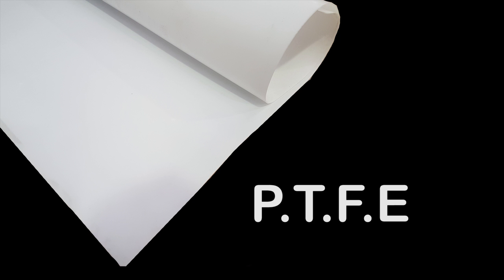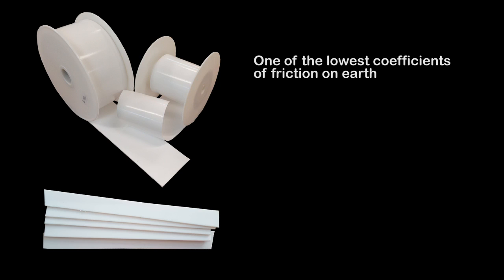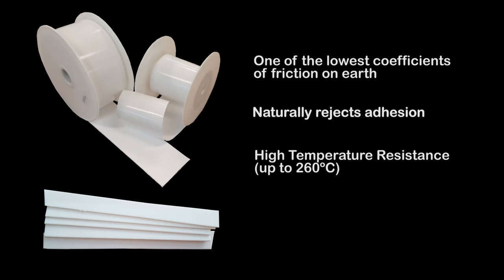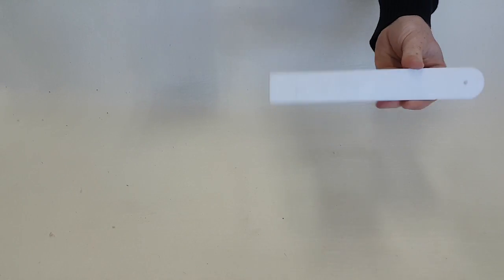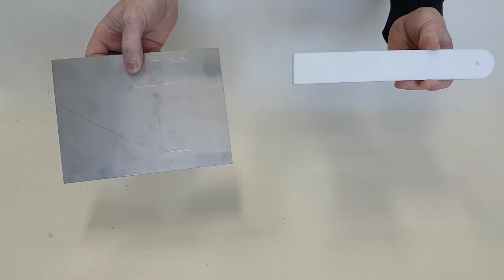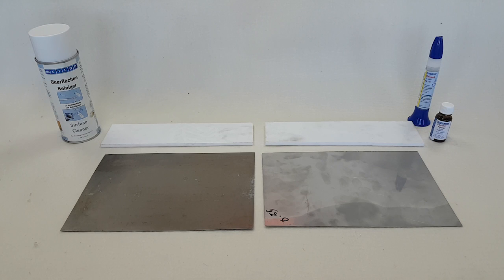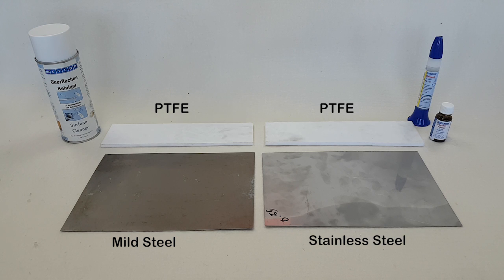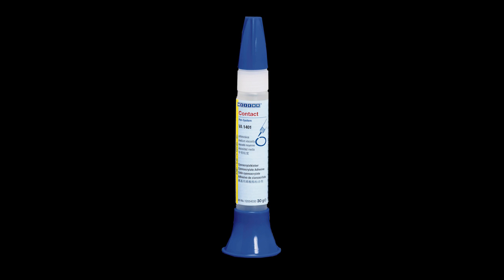How to Bond PTFE (Teflon®) to Steel Without Etching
In this video we show you an alternative method for bonding PTFE (Teflon®) to steel, without the need for expensive and time-consuming surface pre-treatments such as chemical etching.

Using a simple brush on primer, we are able to effectively bond this notoriously difficult plastic to both mild steel and stainless steel.